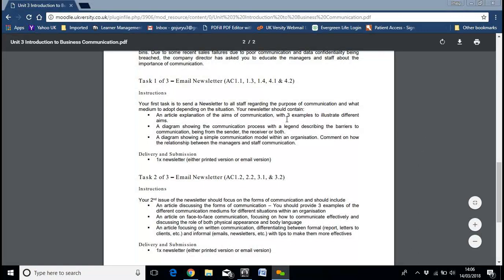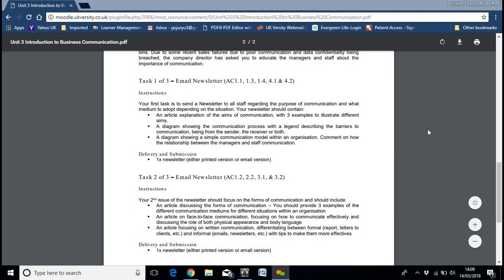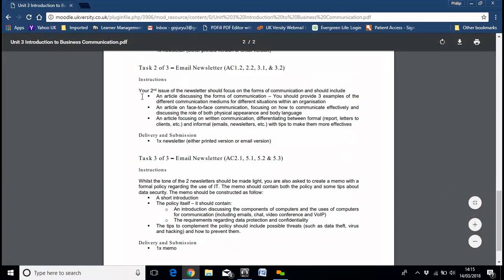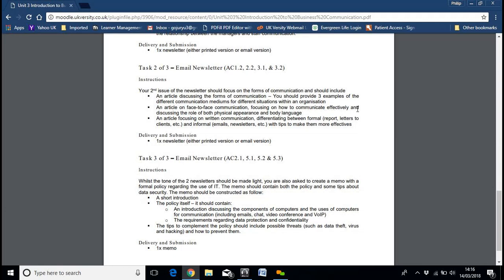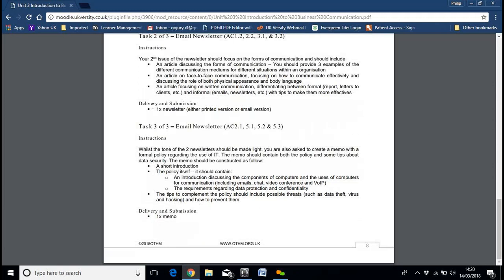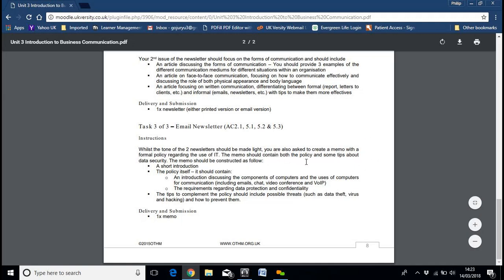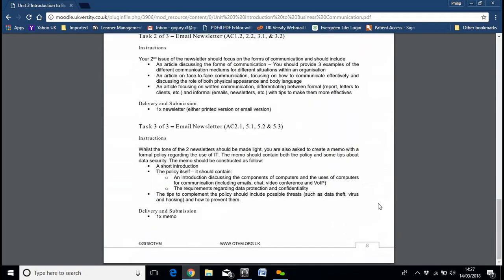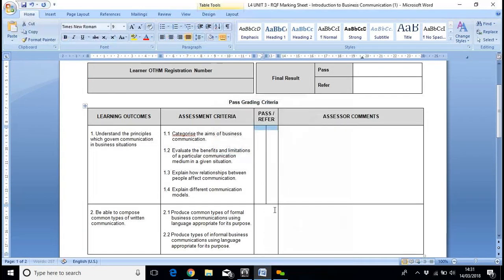OTHM L4 DIBM Unit 3 INTRODUCTION TO BUSINESS COMMUNICATION session 4 2018 03 14